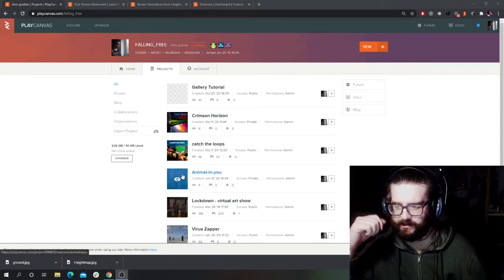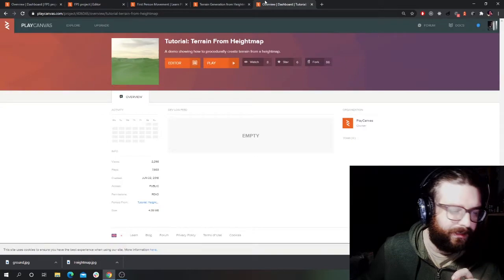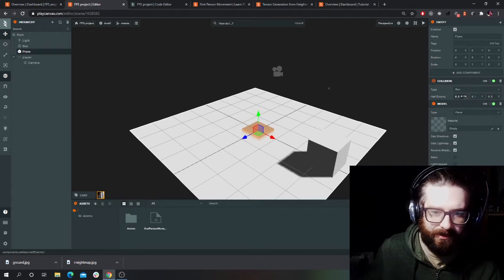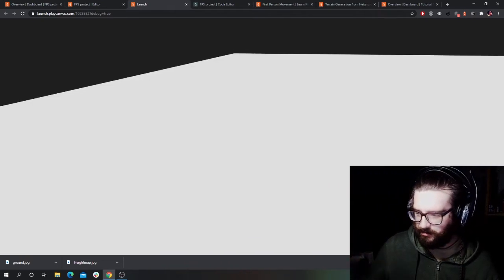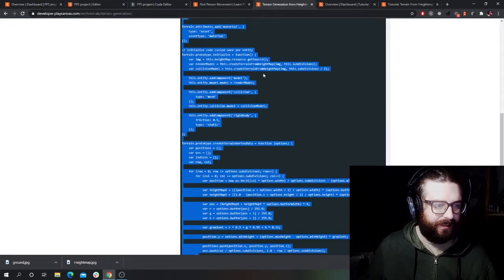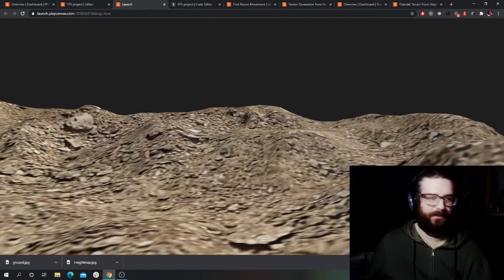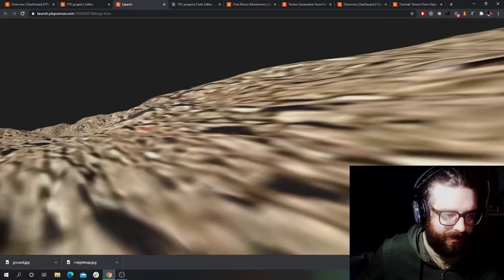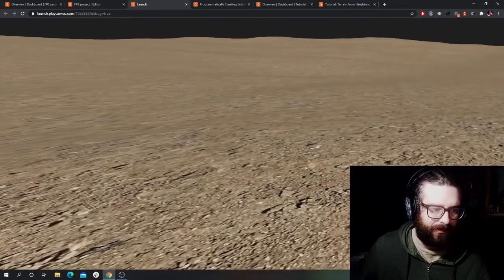Make a FPS with Playcanvas Part 1 - First Person Movement and Generated terrain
Part 1 of a new guide to building a prototype in PlayCanvas for a First Person Shooter. The finished game will be a simple shooting game where you have to shoot enemies in a generated environment - nothing too complex, and mostly to demonstrate the basics of creating this sort of game in PlayCanvas.

This episode covers:
0:00 - 8:00  Setting up initial player character entity and movement
7:00 onwards Adding Collision / rigid bodies to player and environment
9:00 - end Adding generated terrain and configuring / tinkering with settings